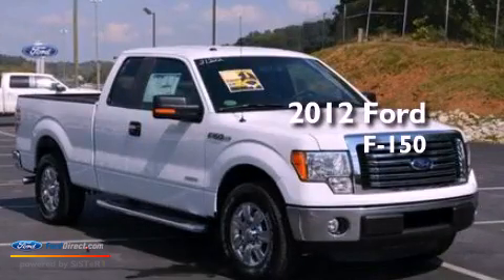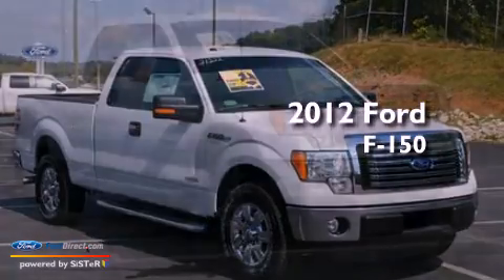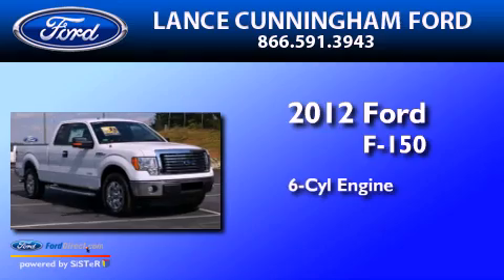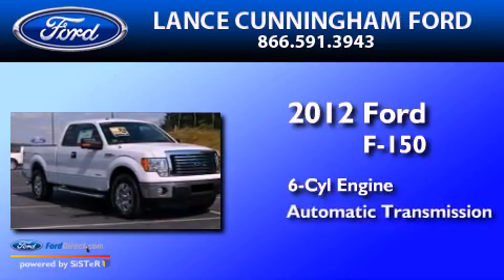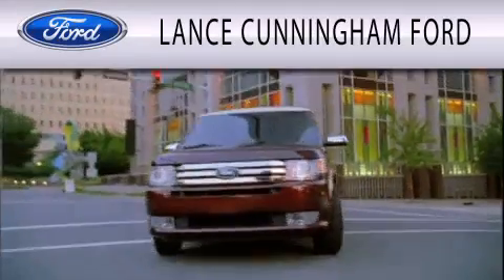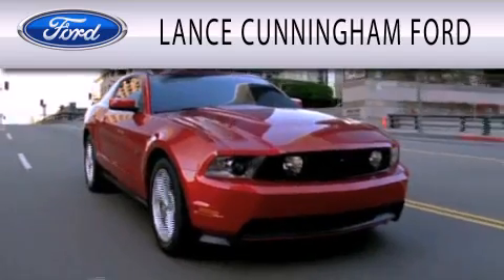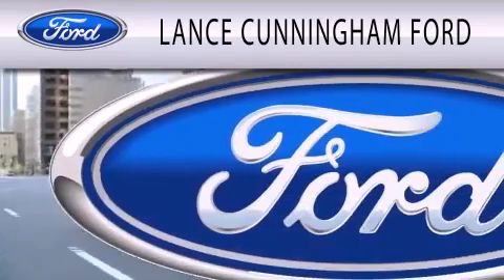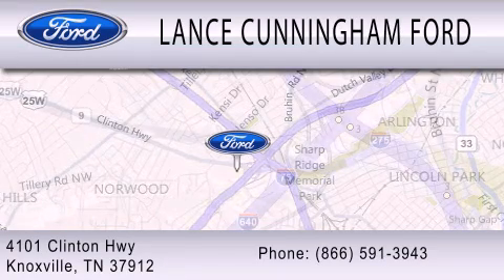2012 FORD F-150 Knoxville TN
Year : 2012
 Make : FORD
 Model : F-150
 Engine : 3.5L V6 24V GDI DOHC TWIN TURBO
 Trans . : 6-SPEED AUTOMATIC
 Exterior : OXFORD WHITE
 Miles : 11

 Stock : 21222